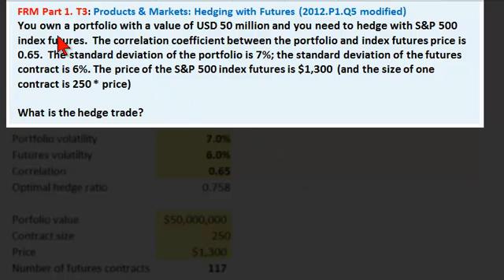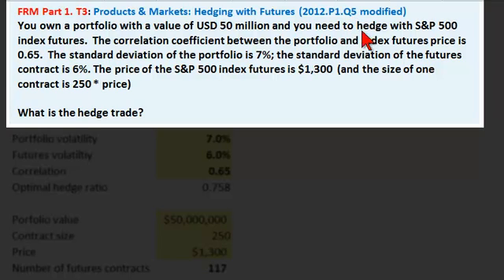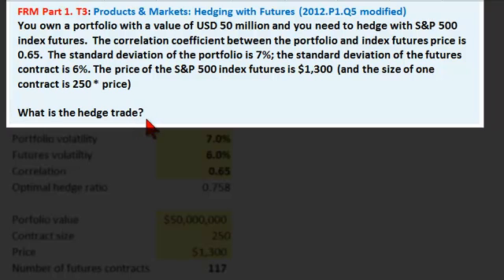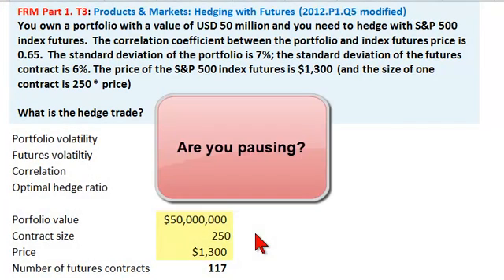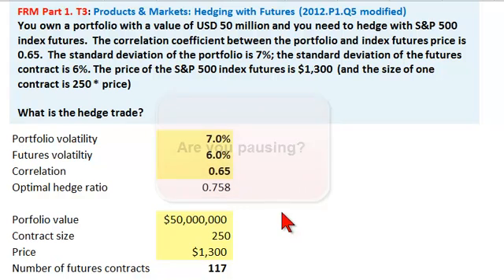Financial Risk: Optimal hedge of equity portfolio with S&P futures contract, FRM Q&A (hedge)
The optimal hedge ratio tells us how many contracts to use to produce a net position with the minimum variance (but its limited by the weakness of correlation, a linear relationship metric!)